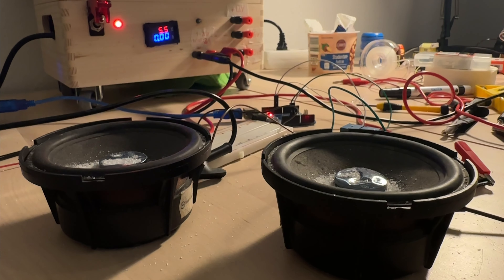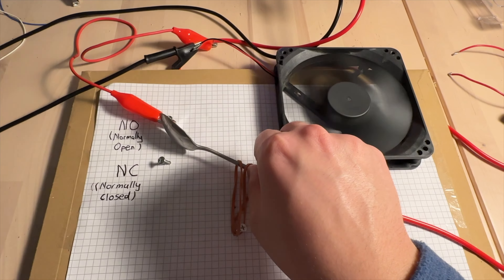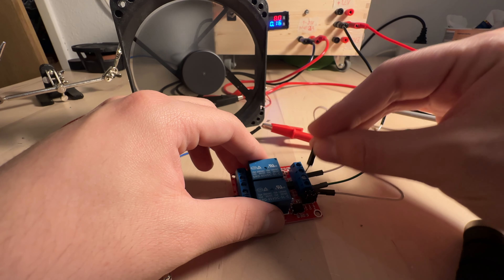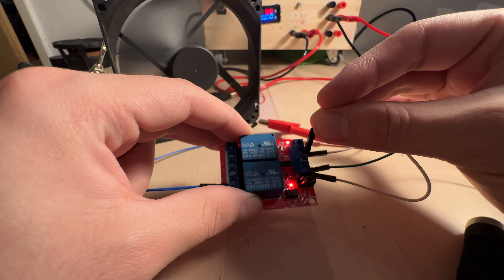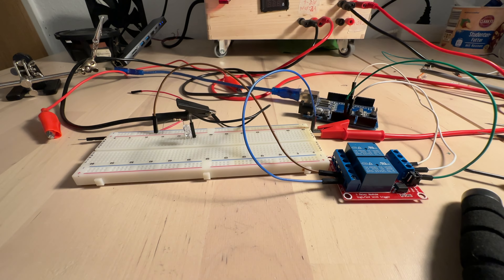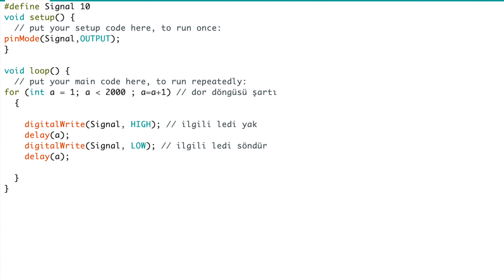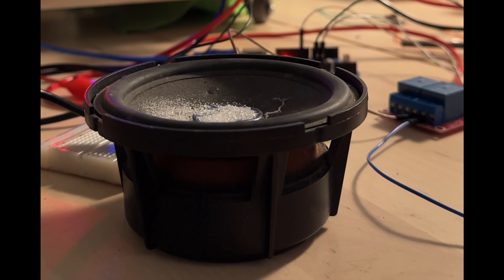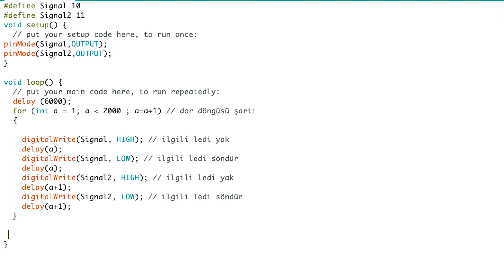Relays.How to use them with Arduino? Speaker Show!!! (Electronic Basics #6)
Hi guys in this video I tried to show you what are Relays and how to use them with Example Projects.I also used an relay with Arduino to control the time interval relay opens and closes.I hope you will like the video.Please comment if you have any questions, some future ideas or suggestions.